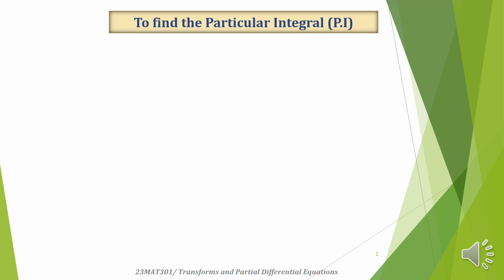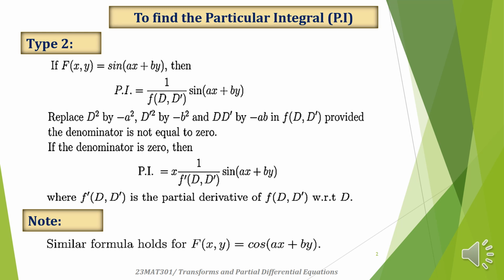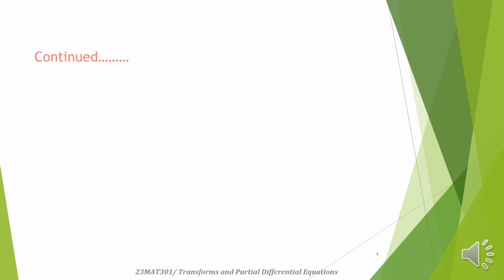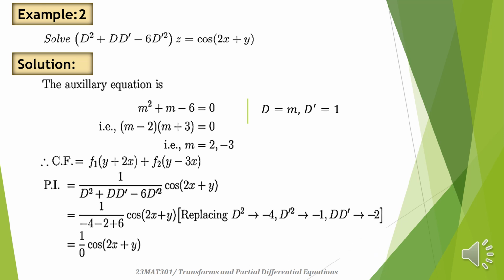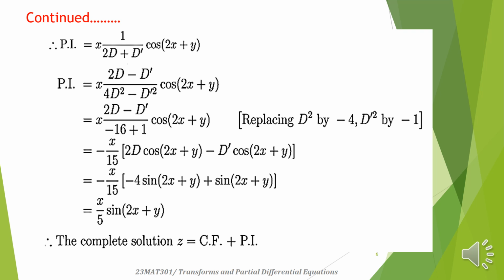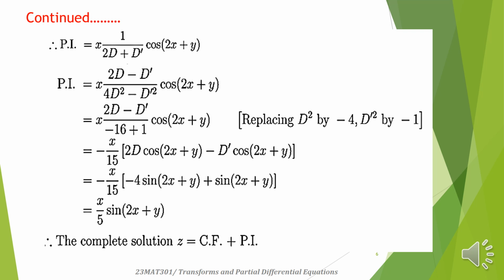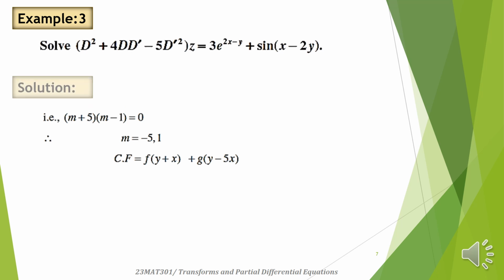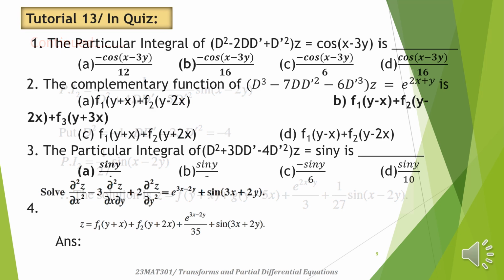Transforms and Partial Differential Equations- Unit-1- Lecture-13